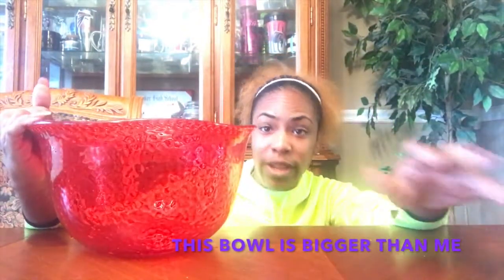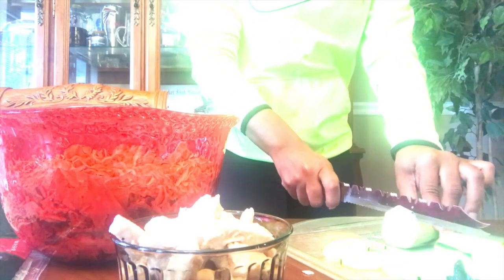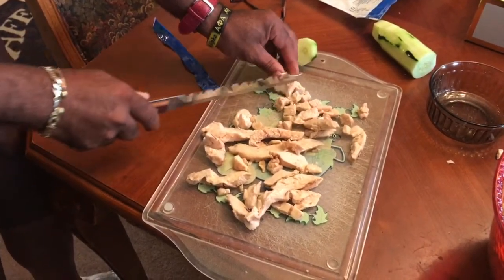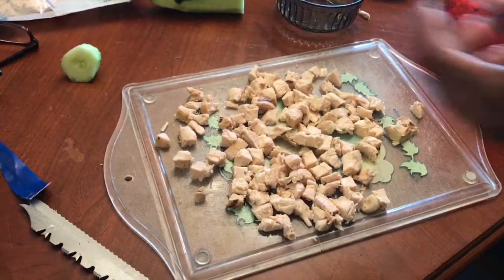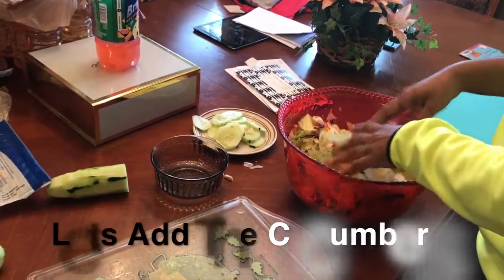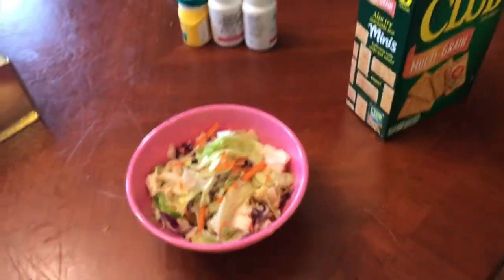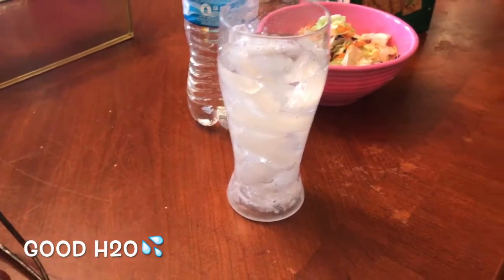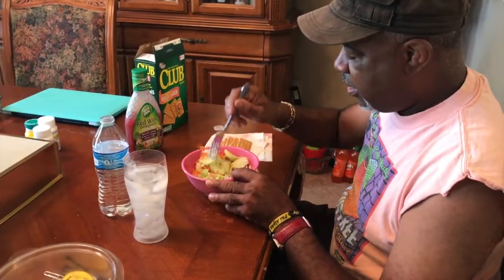LET'S MAKE A SALAD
Lol If anybody knows me knows that I do not go into the kitchen, let alone fix any food. There is a first for EVERYTHING though!! Now I know the basic of fixing a simple salad, lol thanks to Papa O!